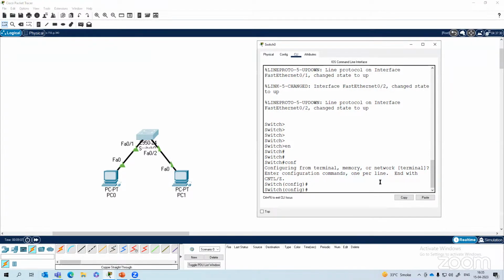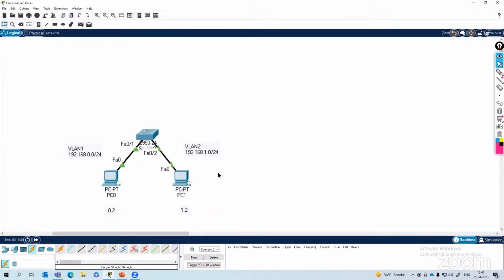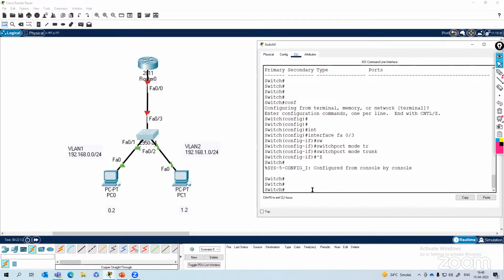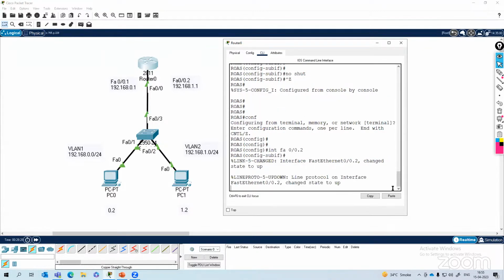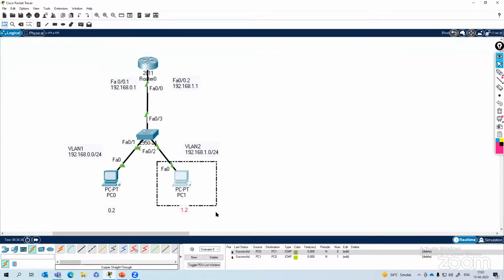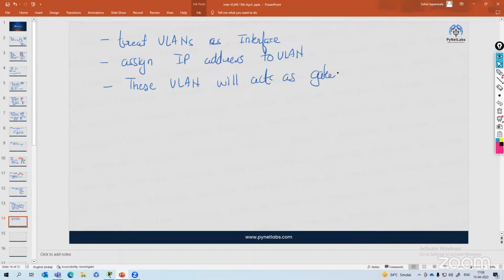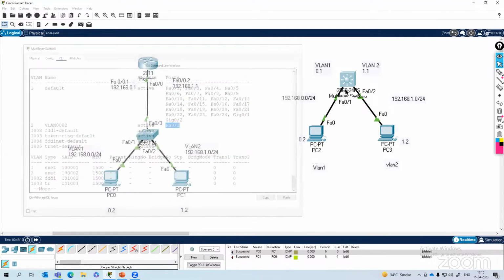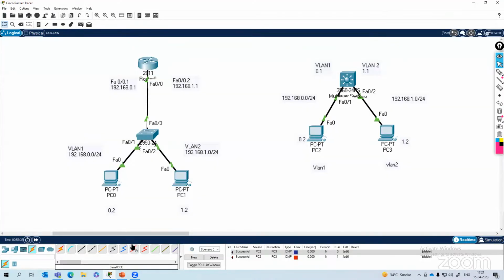A Live Free Webinar on "Inter-VLAN Communication and its Types"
Do you know how inter-VLAN devices can help you optimise your network performance, improve your network security, and enhance network segmentation?

Well, if not then you must join our free webinar on inter-VLAN communication and its types.

And explore a comprehensive overview of Inter-VLAN Communication. Moreover, diving deep in different types of VLANs, Router-on-a-Stick (ROAS), Switched Virtual Interfaces (SVI), and Best Practices for Inter-VLAN Communication, leaves you with a thorough understanding of Inter-VLAN Communication concepts.

Join PyNet Labs’ An-Hour live free upcoming webinar #226 on 15th April (Saturday) at 04:30 PM IST/ 07:00 AM EST.

📌 Introduction to Inter-VLAN Communication
📌 Different types of VLANs
📌 Router-on-a-Stick (ROAS)
📌 Switched Virtual Interfaces (SVI)
📌 Best Practices for Inter-VLAN Communication

Click on the link to Register now and reserve your free spot

Here is the Webinar details 👇

📌Date: 15th April, Saturday 2023
📌Time: 04:30 PM IST / 7:00 AM EST
📌Subject Matter Expert - Mr.Sohel Japanwala

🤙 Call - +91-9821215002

 🆘 Helpline Connect:-